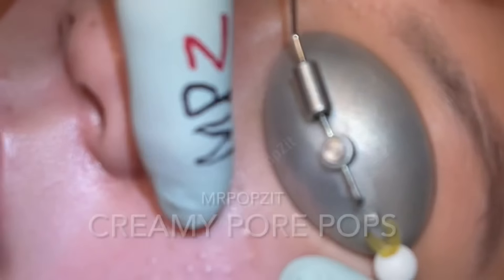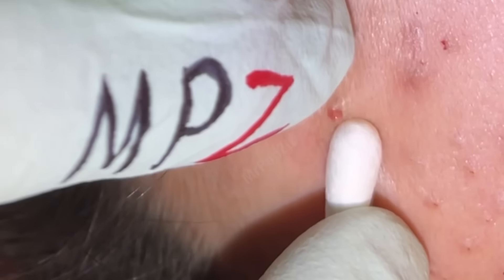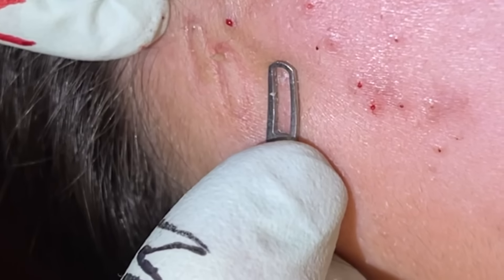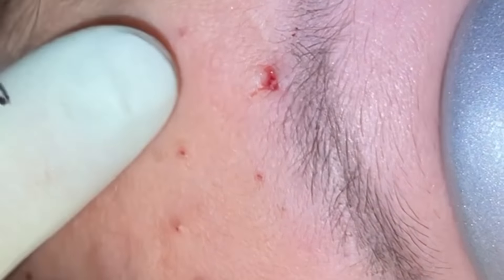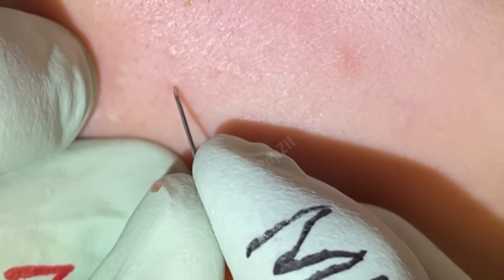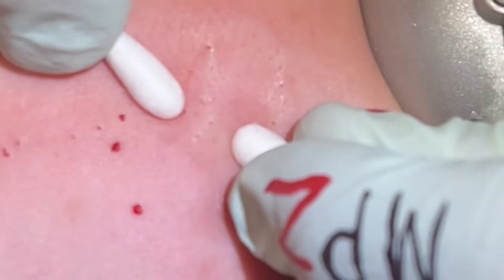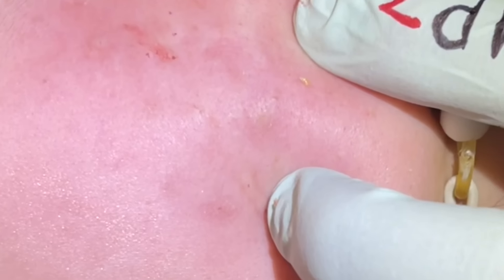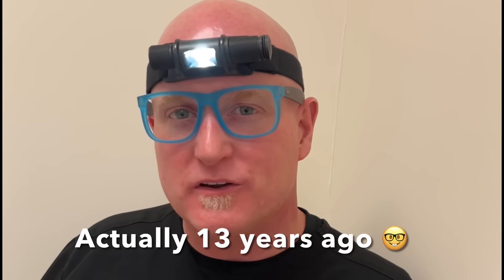Creamy Pore Pops. Acne extractions. Blackheads, whiteheads. Edited down for just the pops. Pore dirt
Thanks to my patient for sharing her procedure. This is the first time this patient has come in to see me. Generally if they have many comedones, I will initiate acne protocol medications and then have the patient in for several extraction sessions. She had recently started a retinoid. This will get them cleared up exponentially faster than just waiting for the medications to dissolve or break down Keratin pockets in the pores. This patient only has 100-200 clogged pores, so she should see signs of improvement very quickly. We will do follow ups with her. Acne extractions. Whiteheads, blackheads. Follicular cyst pops. Mining pore dirt. Dermatology procedure. Physician Assistant. Dermatology Physician Assistant. Thanks for poppin by! MrPopZit.